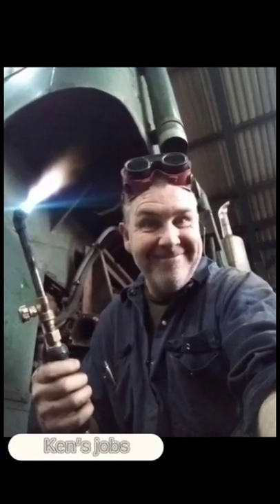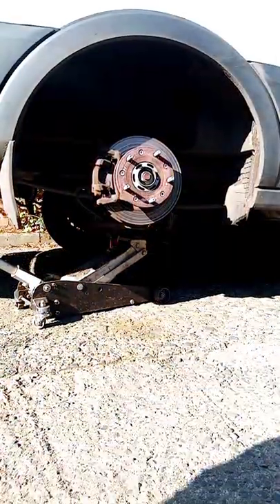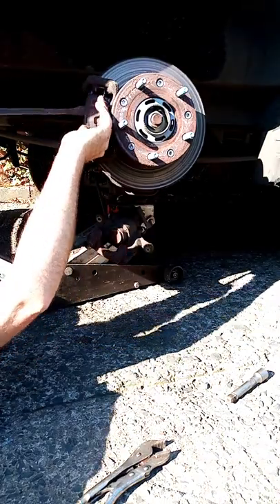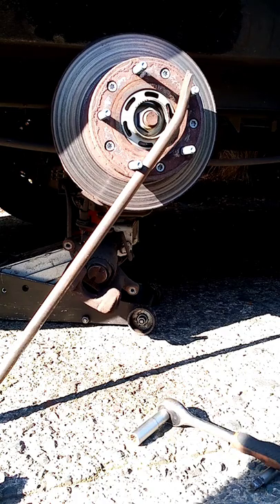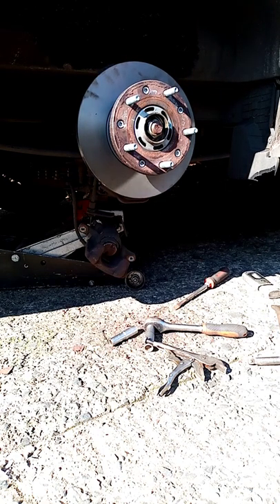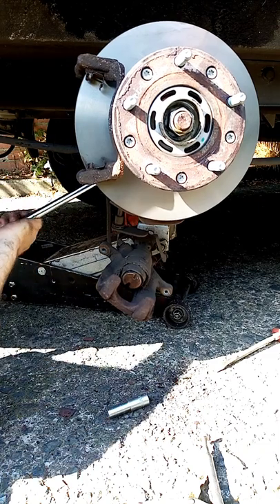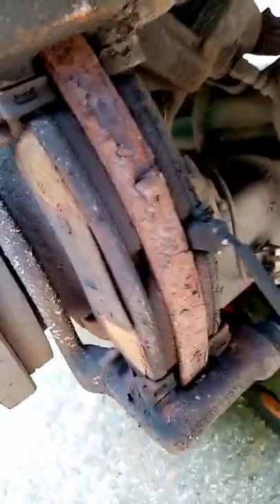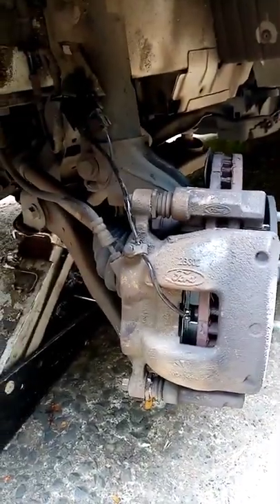Ford Transit discs and pads fitted on site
Ford Transit on site, discs and pads replaced